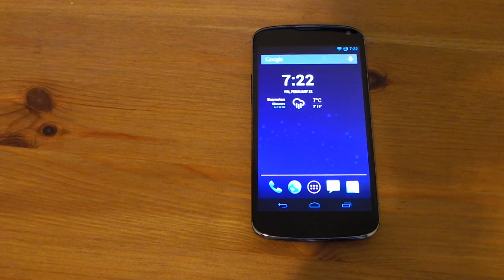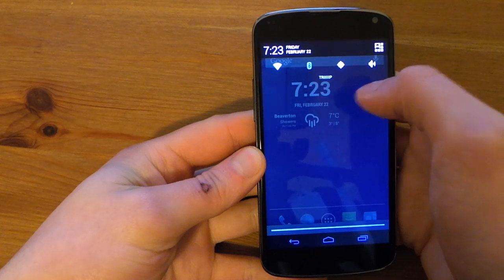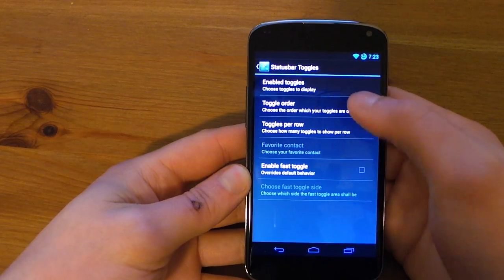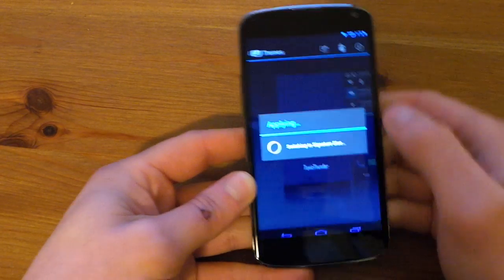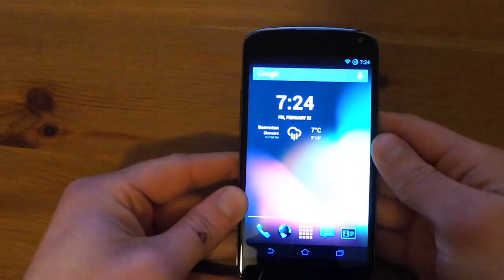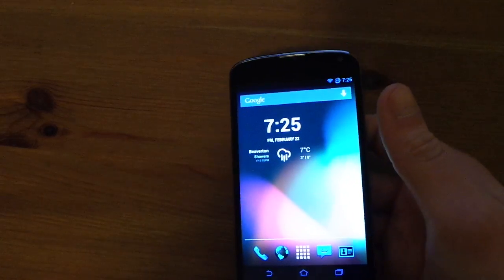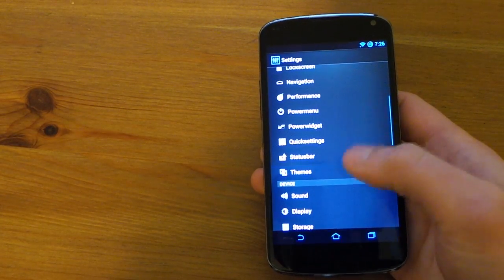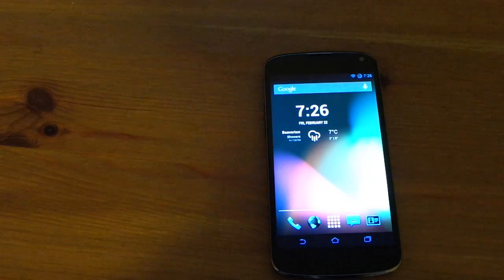CarbonRom on Nexus 4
I said Android 4.1 ICS, but I mean Android 4.0. Thanks!